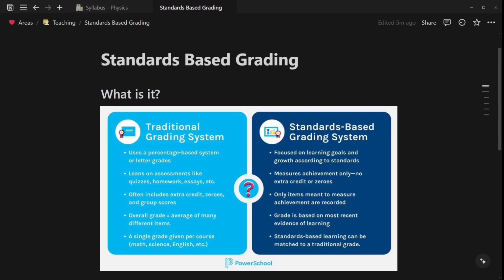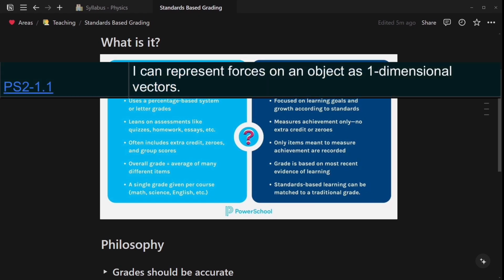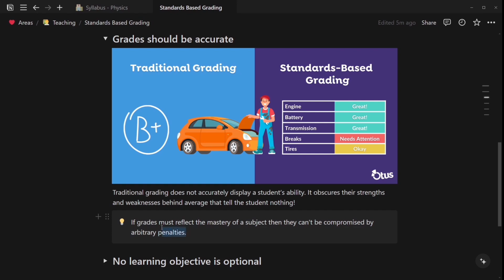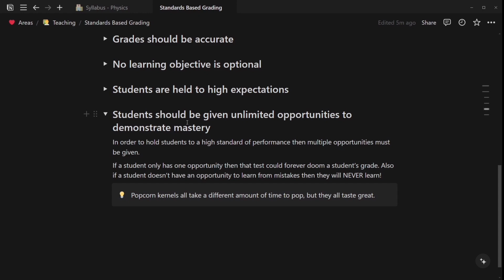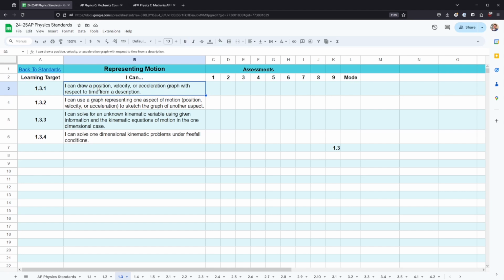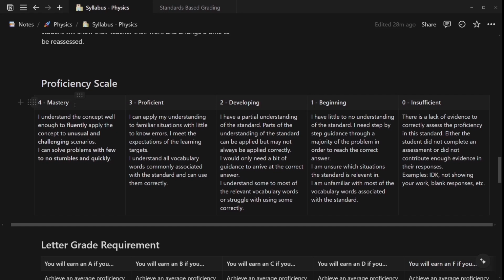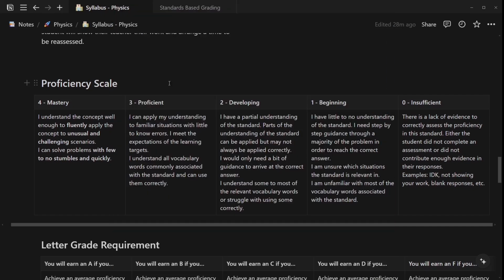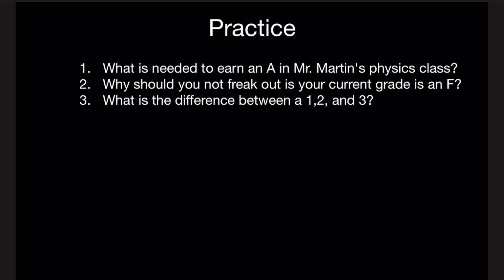What is Standards Based Grading and How it Will Be Implemented (AP Physics)